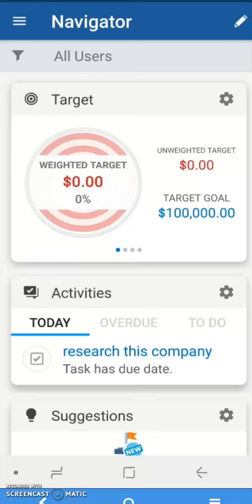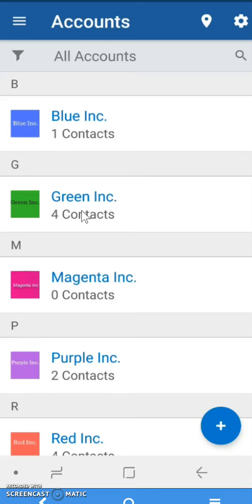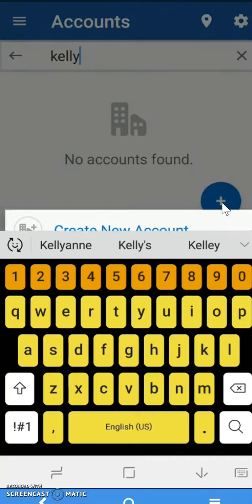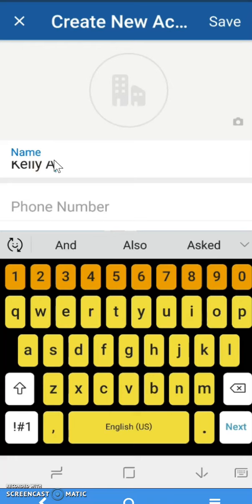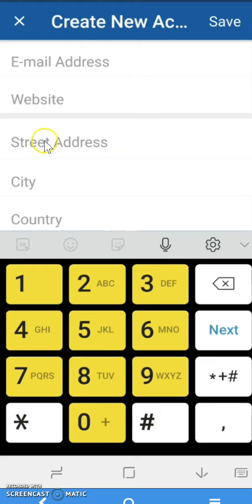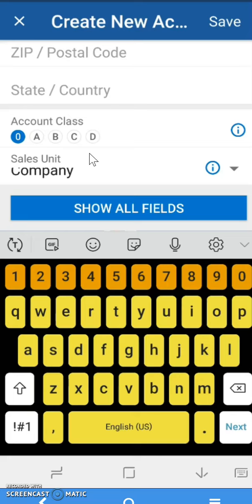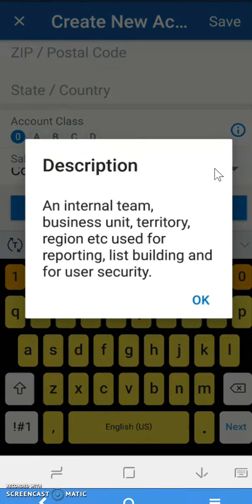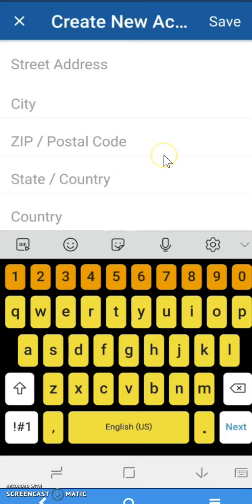How To Create A New Account in the Pipeliner CRM Web Portal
Welcome to Pipeliner CRM Mobile Application Training!

This particular video content is all about how to create a new account in Pipeliner CRM Web Portal Mobile App effectively. If you are somewhere facing any problem in the creation of a new account, you can seek the help of the Pipeliner CRM guide.

There is never denying the fact that sales task management is never an easy process when it comes to online, especially on mobile devices. To get to know about how to add a new account to Pipeliner CRM Web Portal Mobile App, you need to go to the Account Section of the App (To Visit Account Section, you need to click on the Main Button present on the upper left of the screen). After Visiting the Accounts Section, you can see the different accounts already present in the app. The best part of the mobile version of Pipeliner CRM is that you can search for the particular account you are looking for if you have created one.

One can also create a new account in the Pipeliner CRM Web Portal Mobile App by filling the required information in a sequence.

The information includes:
1. Name
2. Phone Number
4. Street Address
5. City
6. Country
7. Zip Code
About Pipeliner CRM:

Share your experiences with us in the comment section!